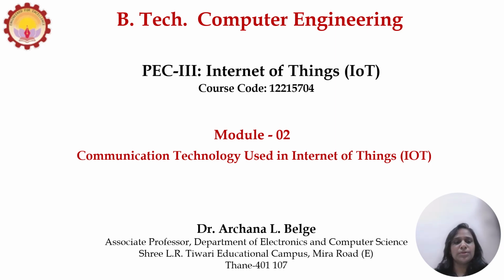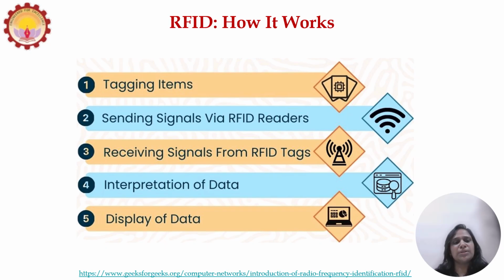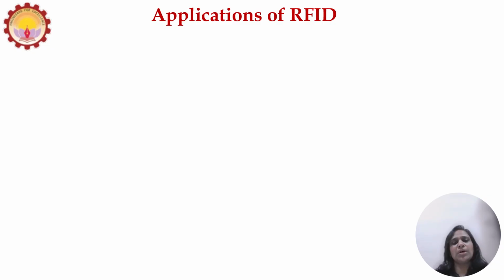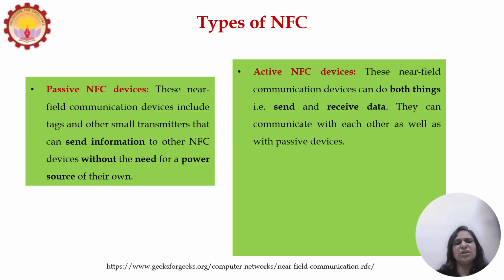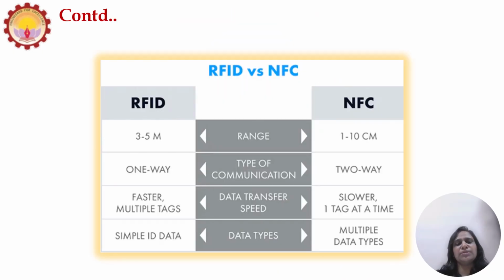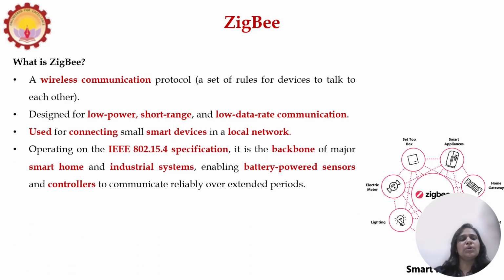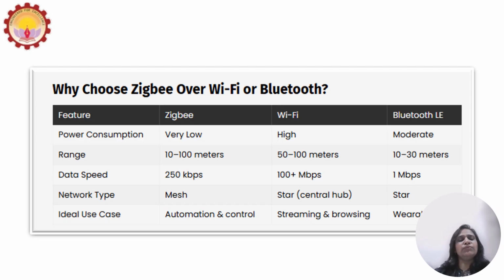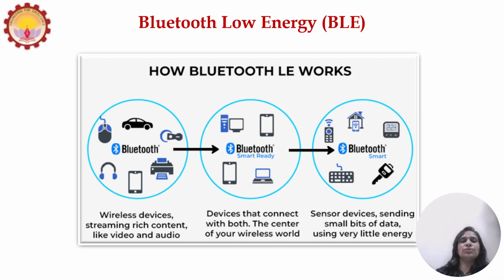Communication Technology_IoT_ L1_ RFID_ NFC_ ZigBee_ BLE_ AB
Communication Technology#IoT# RFID# NFC#ZigBee# BLE